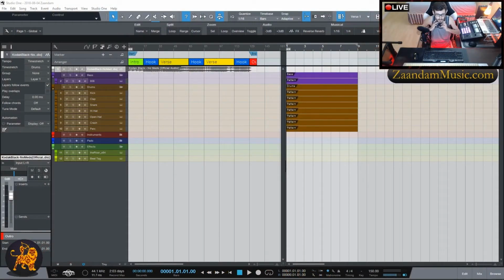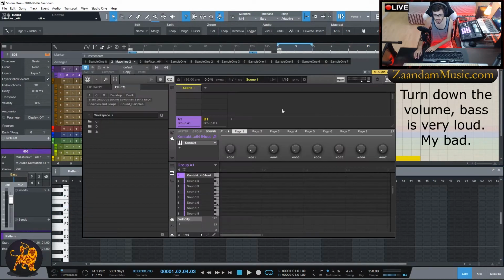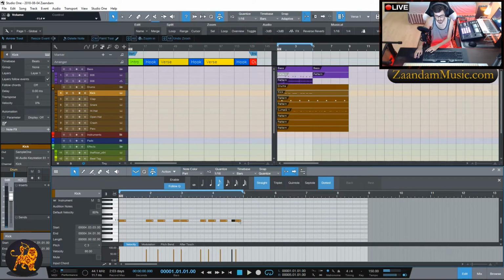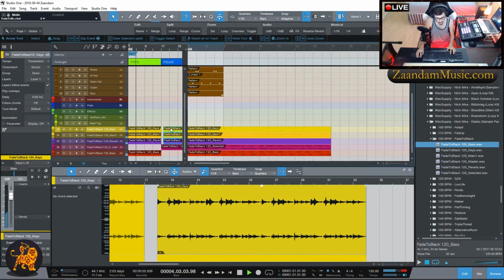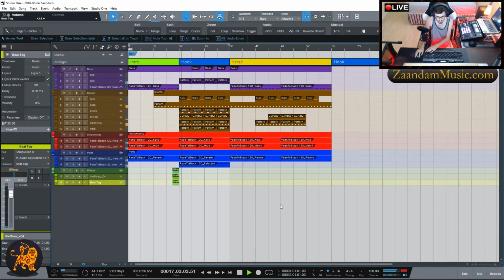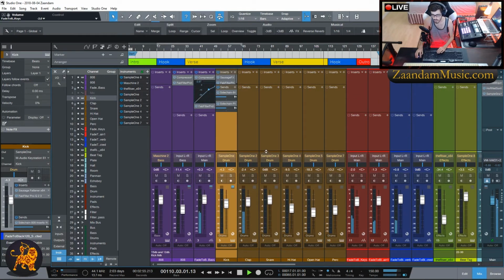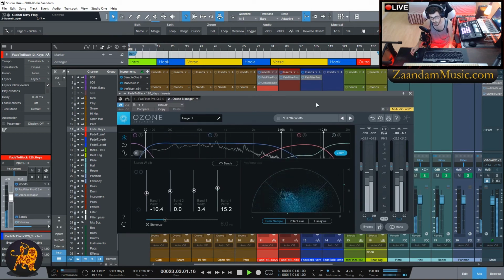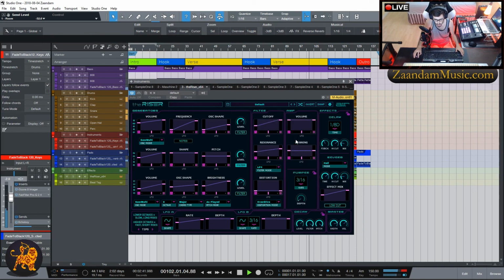Studio One 4 Lets produce and mix a full beat idea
In this episode, we will produce and mix an entire beat idea from start to finish.

Here is a list of the equipment that I use.

JBL LSR308 Studio Monitors with Cables and Stands Bundle

Monitor Isolation Pads Pair For 8 Inch Monitors

Razer DeathAdder Elite - Chroma Enabled RGB Ergonomic Gaming Mouse

Lava the Original 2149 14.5-Inch Colormax Lamp with Volcano Decal Base

Audio-Technica AT2035 Large Diaphragm Studio Condenser Microphone Bundle with Shock Mount, Pop Filter, and XLR Cable